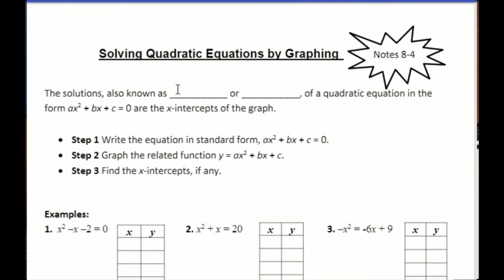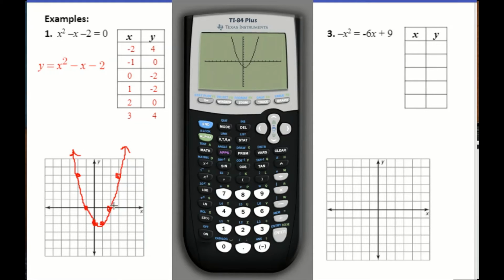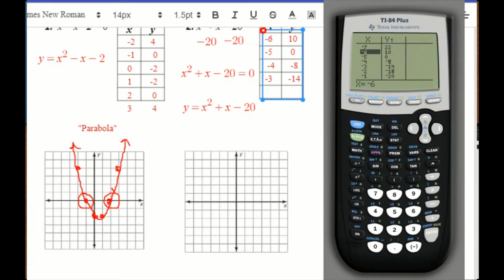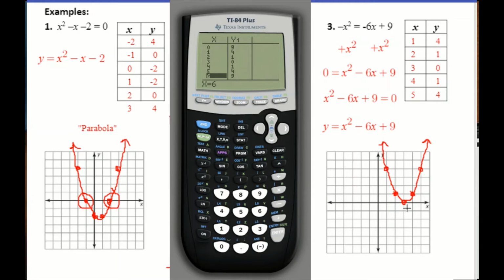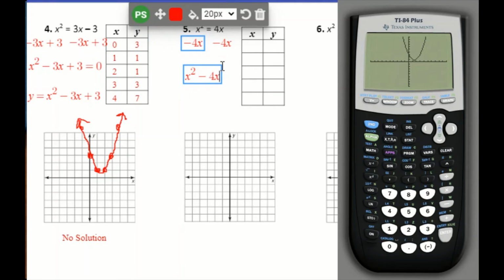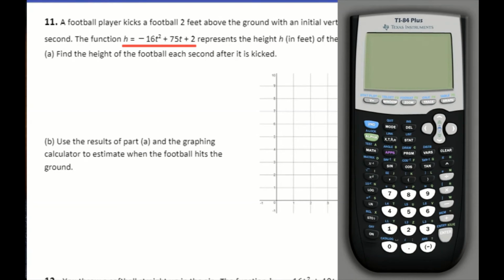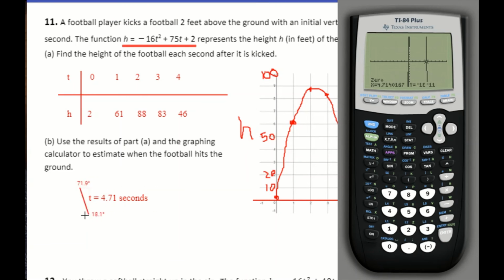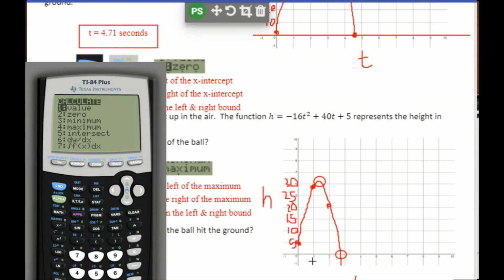algebra 1 | lesson 10-1 | solving quadratics by graphing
how to solve quadratic equations by graphing their related functions